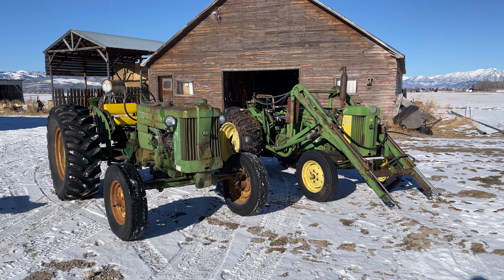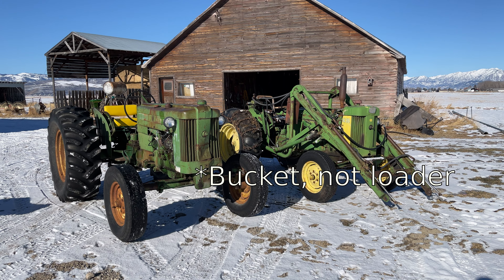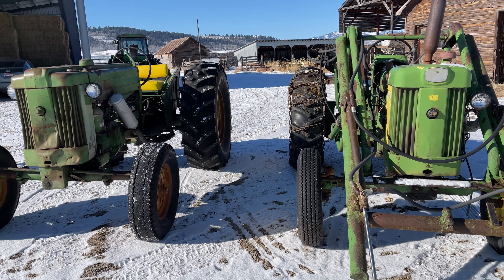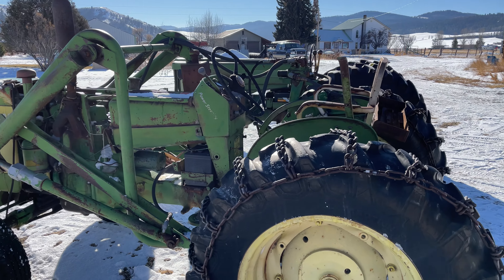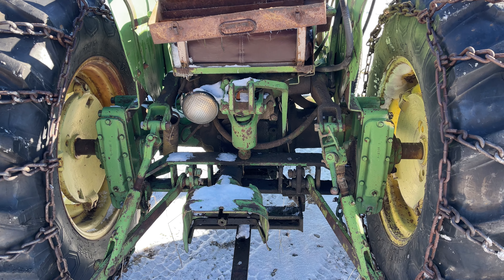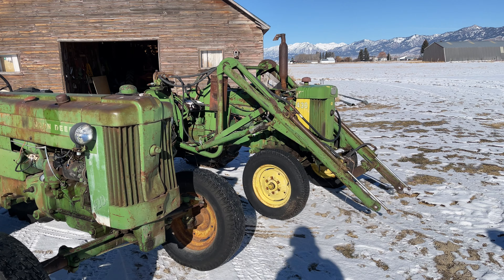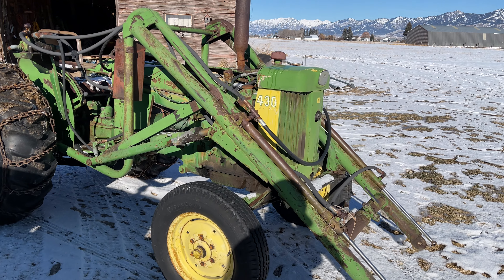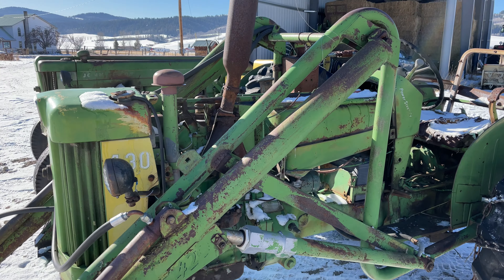420U next to the 430U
I recently acquired a John Deere 430 Utility with attached Oliver loader. To get the tractor home, however, we had to remove the bucket and box scraper (so they are not in the video).

The 430 isn't running and is missing a hood--but I thought it'd be fun to do a quick video comparing some of the visual differences of the two tractors.